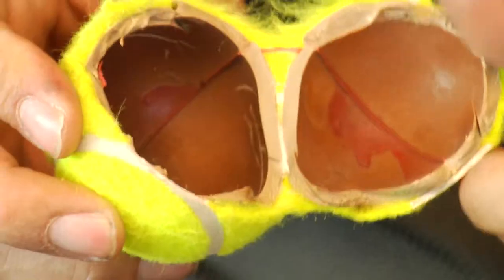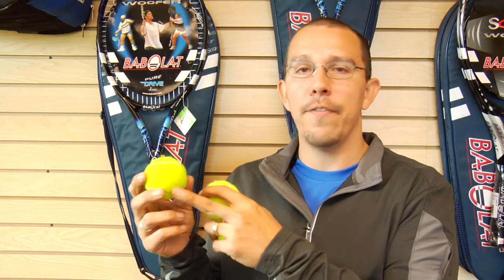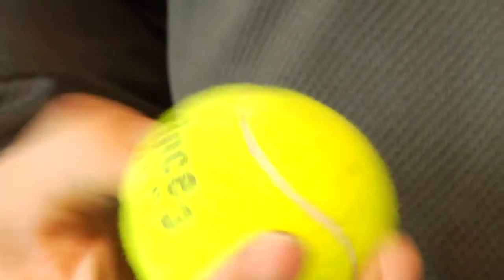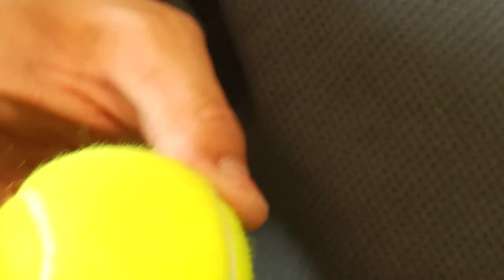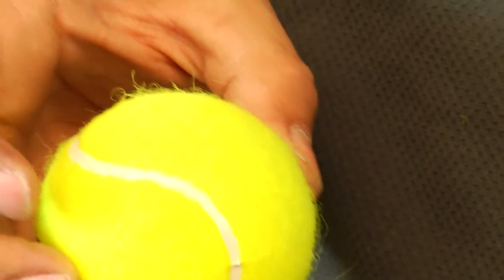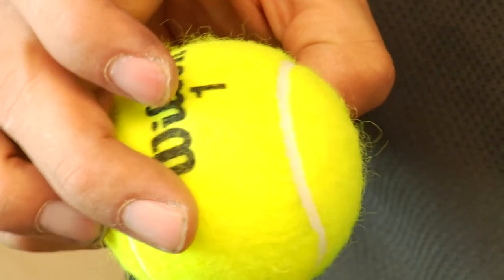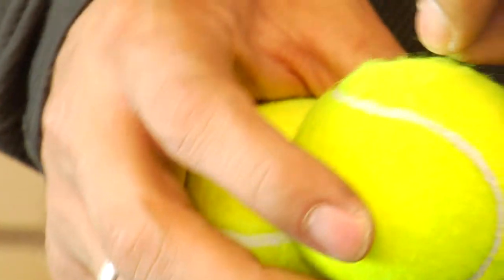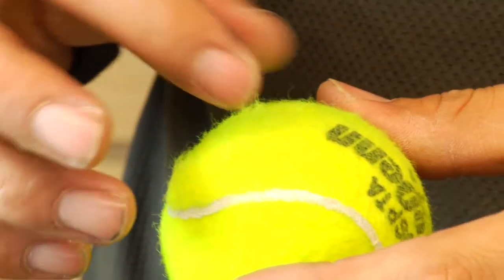Tennis Balls & Rackets : What the Fuzz Does to a Tennis Ball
The fuzz on a tennis ball helps to grip the strings so that a tennis player can put different kinds of spin on the ball. Find out how the fuzz affects the aerodynamics of tennis balls with help from a USPTA certified tennis pro in this free video on tennis equipment.

Expert: Lincoln Ward
Bio: Lincoln Ward is a USPTA Certified Tennis Pro. He has 13 years of competitive playing experience, as well as 10 years of coaching experience.